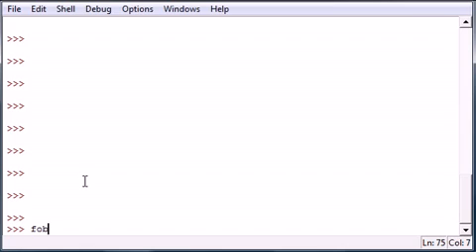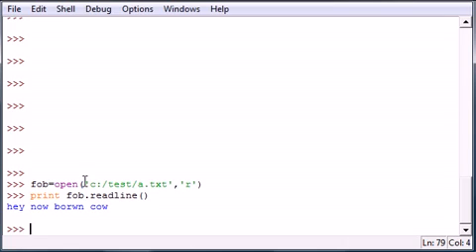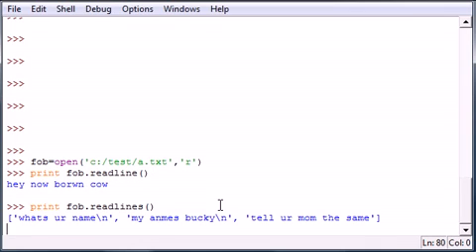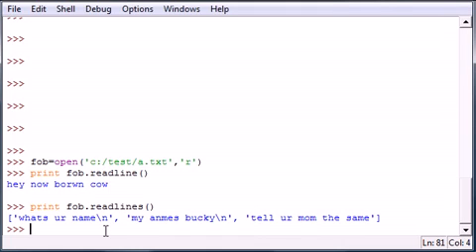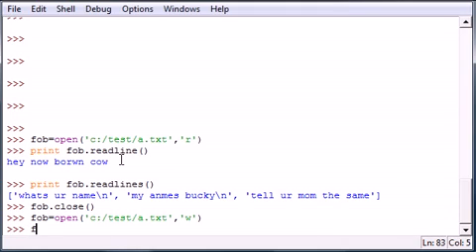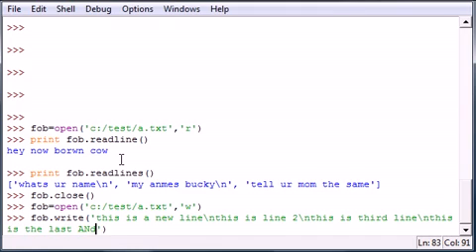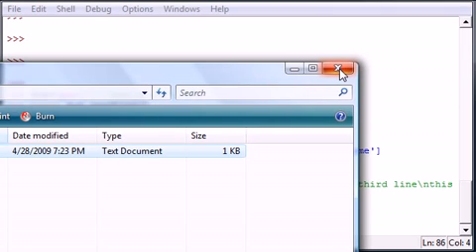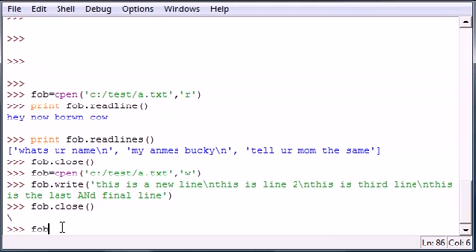Python Programming Tutorial Series From scratch (42 Reading and Writing) | Tutorials point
42 Reading and Writing